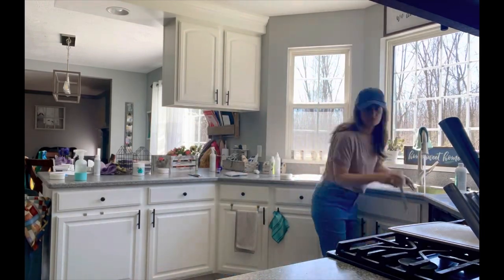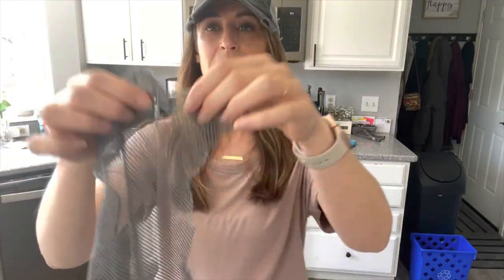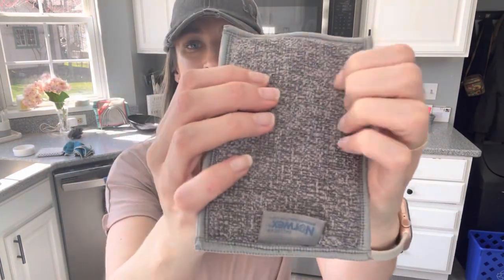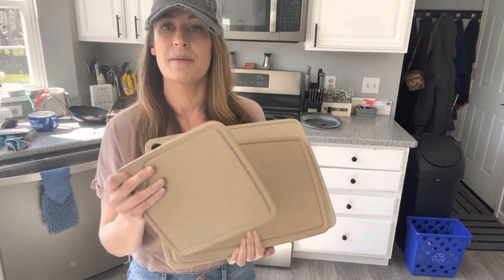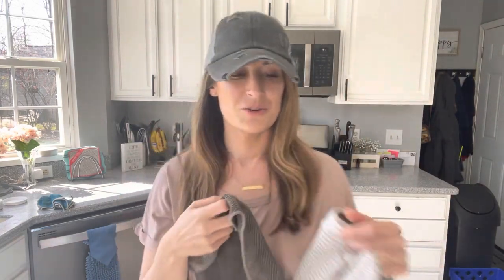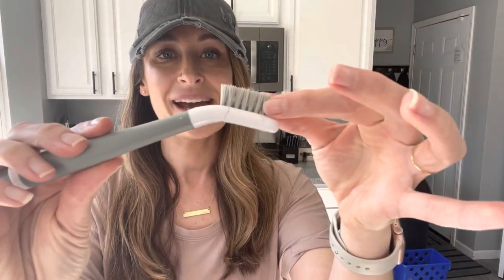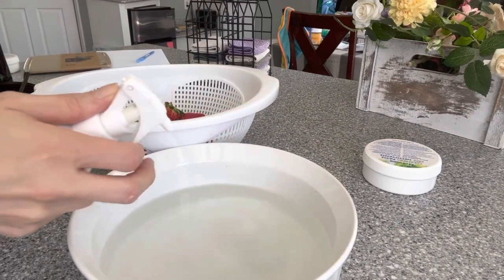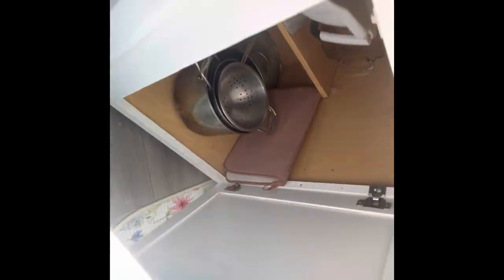Spring Clean your Kitchen with Norwex! 🌸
Save money, time and health and spring clean with Norwex! 🌸Don’t miss those bloopers!😉